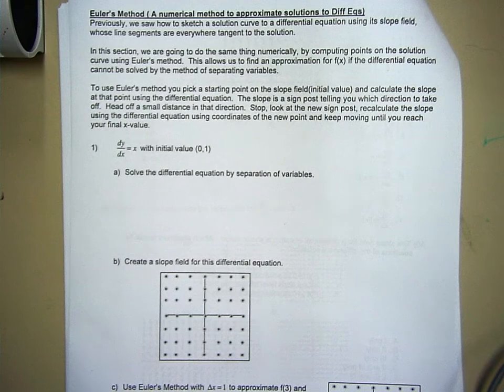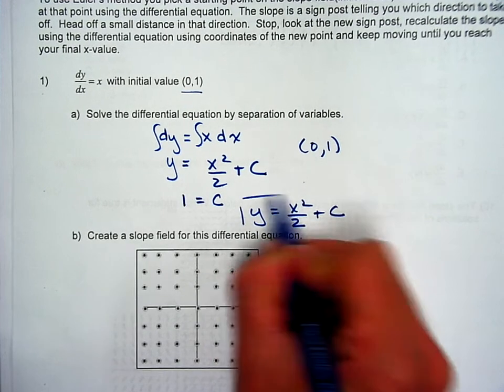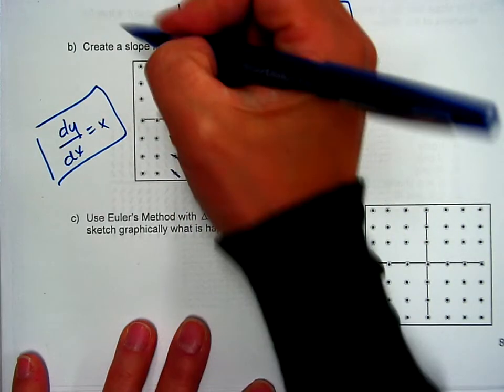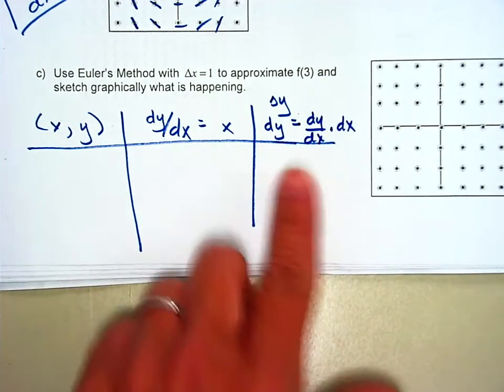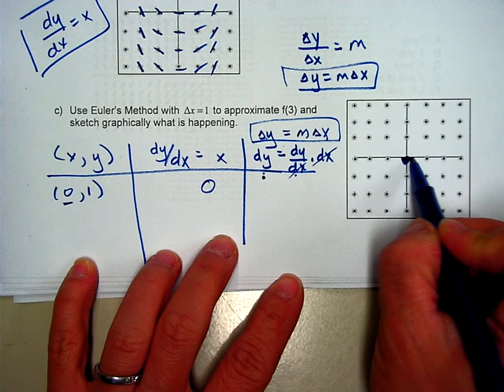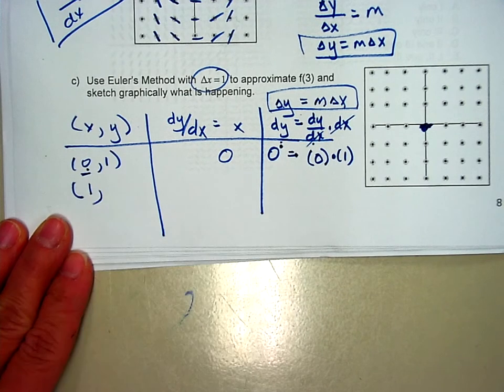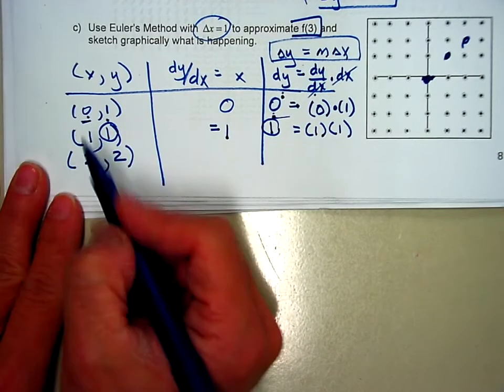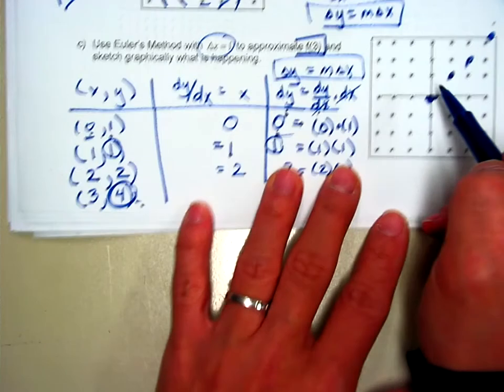6 2 Euler's Method